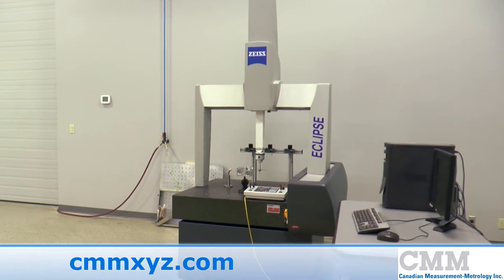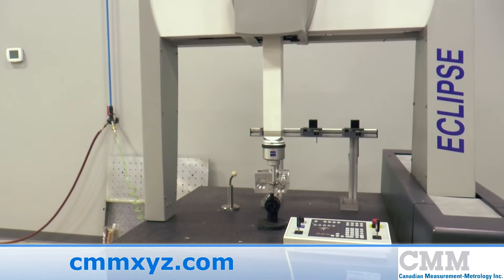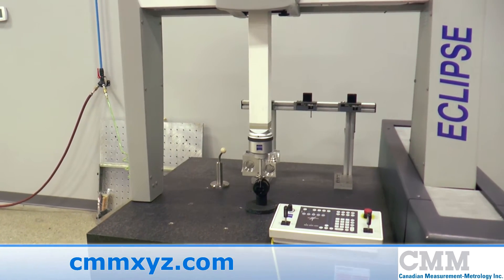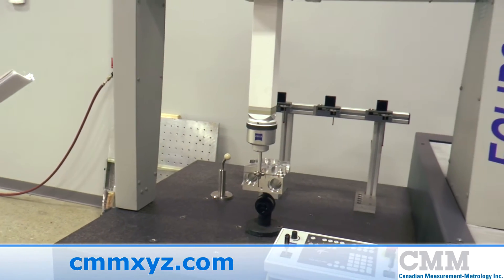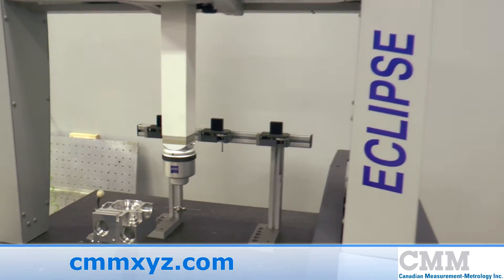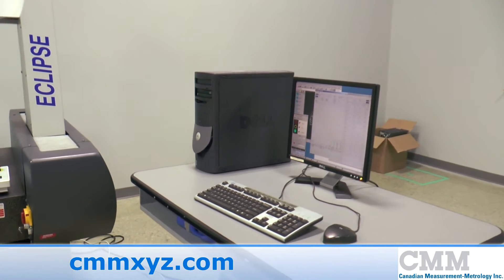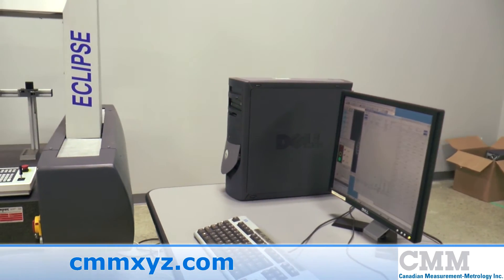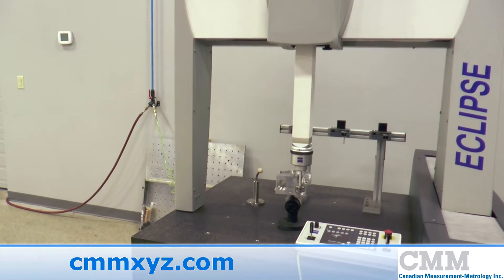Used ZEISS Eclipse 2828 CMM For Sale | CMM Inc.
Looking for a used CMM? This Used Zeiss Eclipse 2828 is just one of the many used measuring machines we have available.

Zeiss Eclipse CMMs are the most affordable ceramic construction CMMs available, combining high functionality, value and world class performance.  Ceramic X and Z axis beams provide a base for guaranteed accuracies within a -10 degree Celsius temperature range. Upgraded in 2010, the superior performance C99 DCC controller provides high accuracy from 0.0055mm.  Equipped with Zeiss' double trigger piezo pulse ST probe, eliminating probe hysterisys, and coupled with the automatic probe changer, this Zeiss Eclipse provides ultimate flexibility.

Zeiss Calypso measuring software is designed for manual and CNC coordinate measuring machines. The GUI, or graphical user interface, is an important component of any application software package. Calypso is based on a combination of pull-down menus and graphical icons, making any measurement task simple and quick. Canned routines for graphic output of feature form information make it easy to quickly see clear, concise pictures of characteristics like roundness, flatness, straightness, etc.
Watch the video and see for yourself!